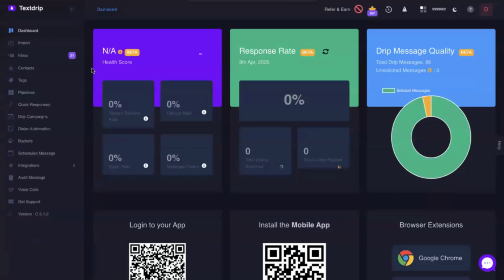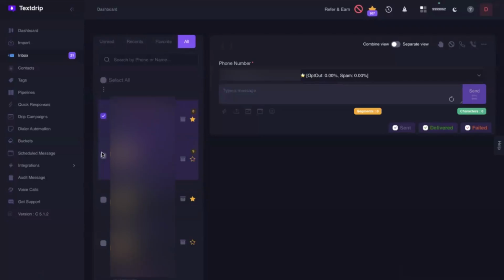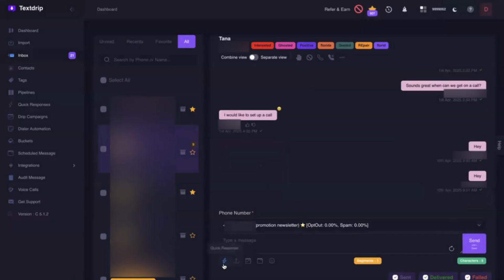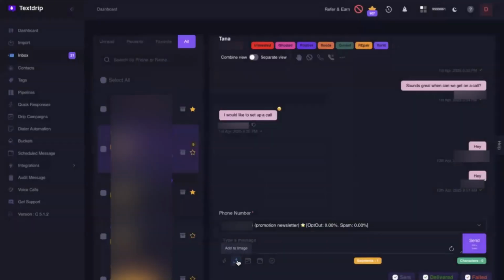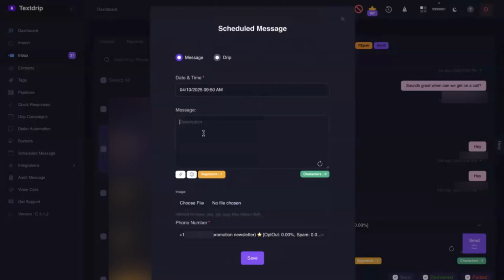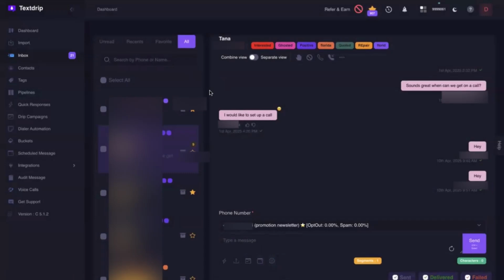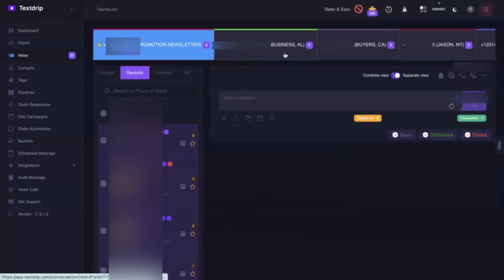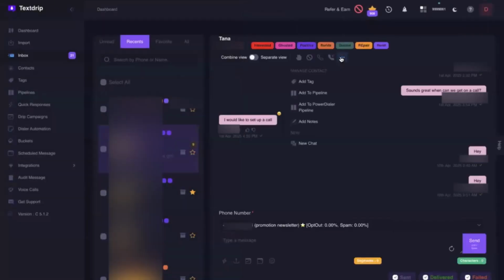Your Textdrip Inbox in 5 Minutes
In this quick tutorial, Tana from our demo team reveals time-saving hacks to navigate your inbox effortlessly and unlock powerful features you didn't know existed!

This video walks you through:
-How to efficiently handle conversations in your inbox
-How to customize your inbox view – switch between Combined or Separate layouts.
-Way to sort messages with ease - quickly filter by: All, Recent, Unread, Favorites
-How to speed up responses by using your saved quick responses, insert image, add a drip campaign or a scheduled message
-How to track message delivery status
-The options to manually opt-out or block a contact and initiate calls directly
-Ways to organize contacts and set follow ups

Unlock the hidden productivity powers of your Textdrip inbox! With these navigation shortcuts, you can do more in less time—right from your inbox.